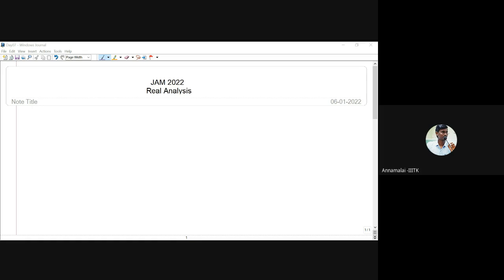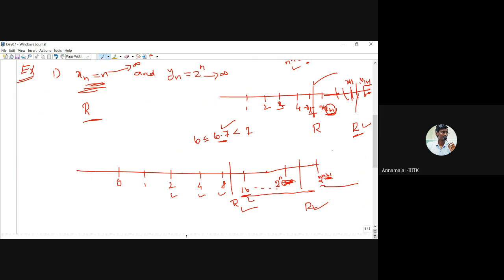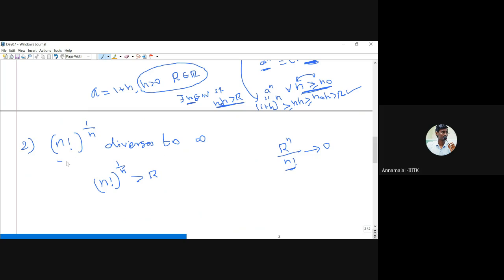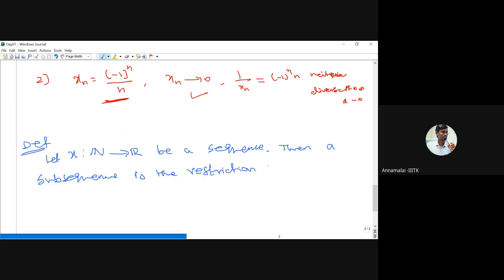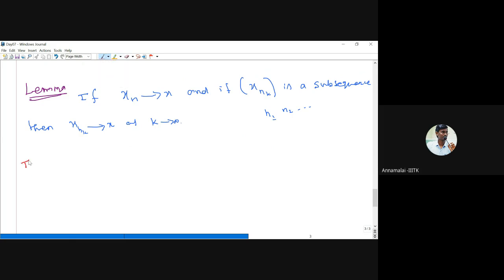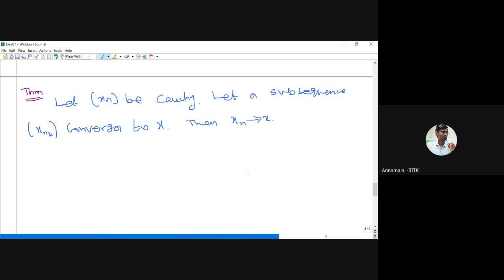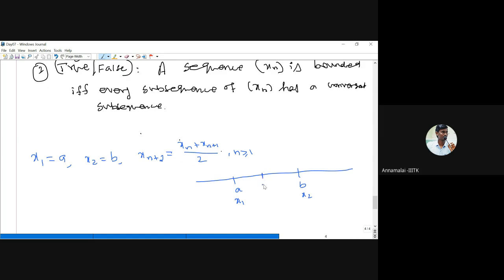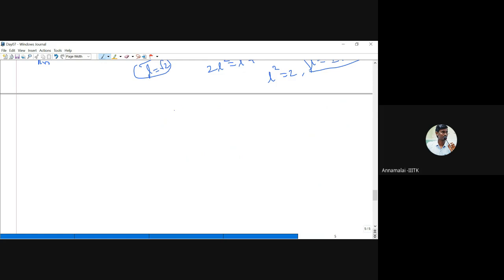Real Analysis | JAM | Day07